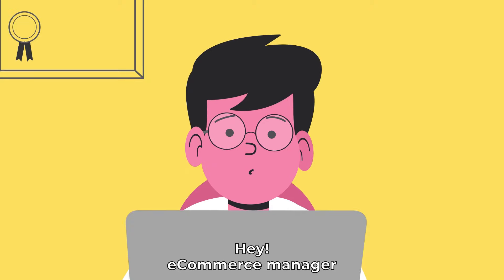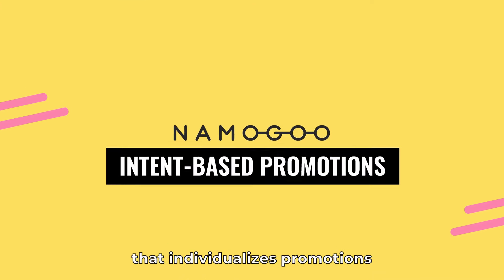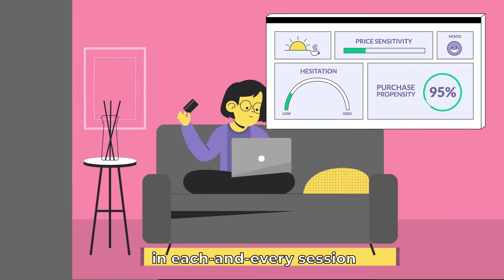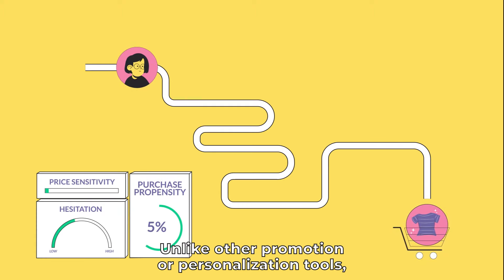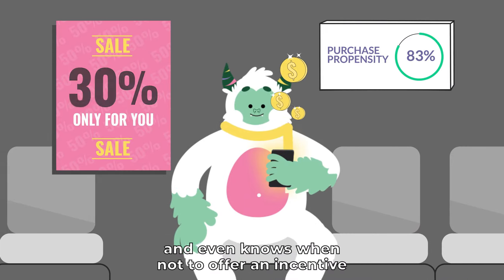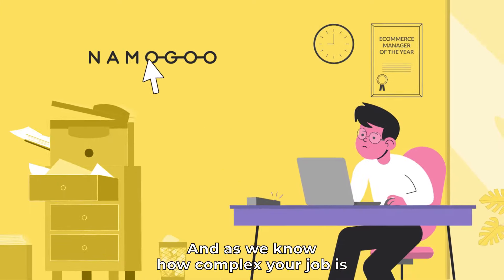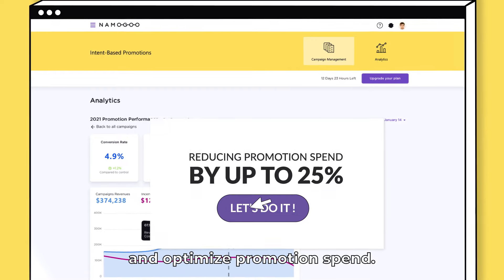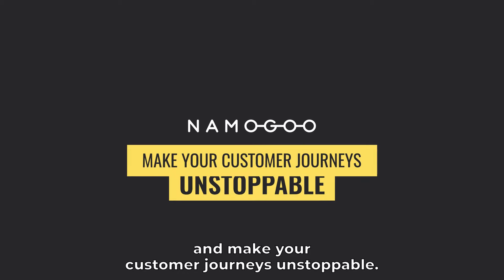How Intent-Based Promotions Drives 10x Revenue While Cutting Promotion Spend by 25% | Namogoo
Personalized Promotions are becoming a bigger part of eCommerce strategy but personalization tools and promotion engines are still not able to truly individualize offers automatically for each visitor.

Namogoo’s Intent-Based Promotions autonomously learn from each visitor’s unique signals and on-site behavior to predict what will be the most effective offer for each and every session.

With Intent-Based Promotions, you keep your entire customer journey flowing smoothly and without hesitation by offering the minimum needed to convert, or no promotion at all if unnecessary.